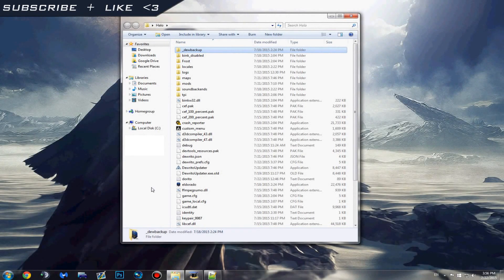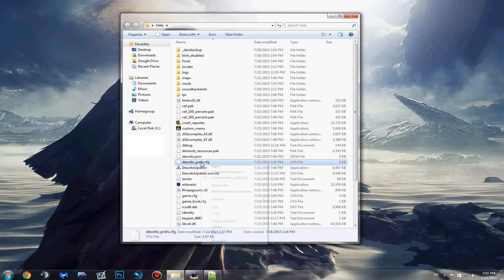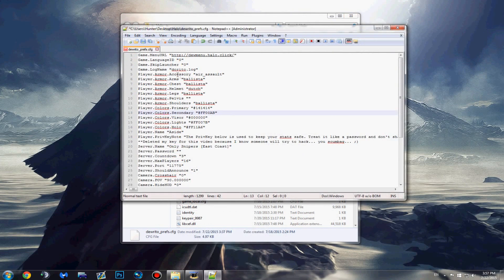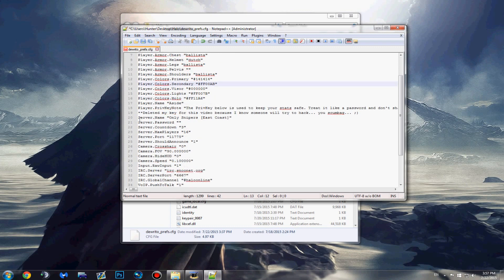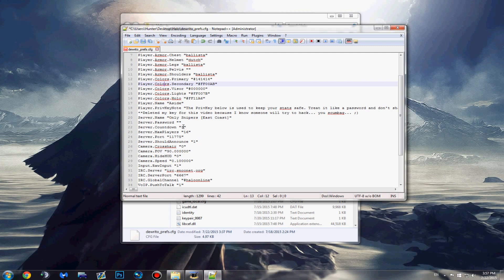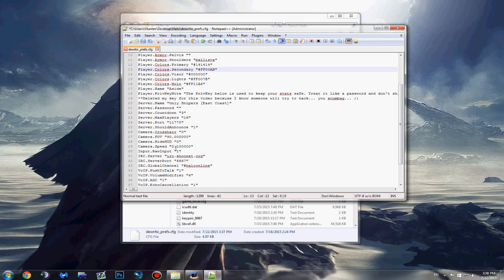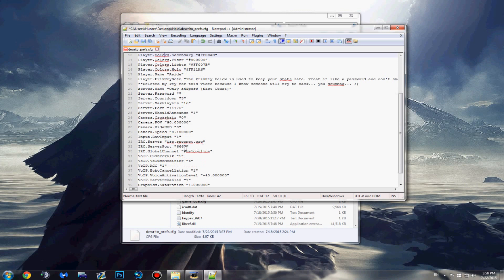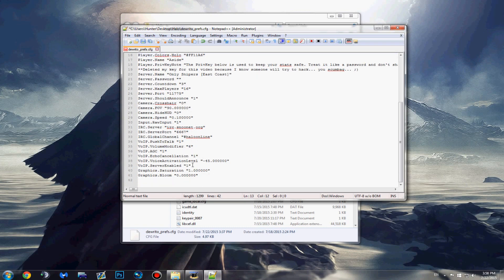How to Change Server Name + Settings on Halo: Online (Notepad++)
There are many more configuration files to edit, but this is the main one with your player settings and server name. Use to edit the files!

All Halo™ videos and images are properties of Microsoft Corporation® and their developers.

All Battlefield™ videos and images are properties of Electronic Arts® and their developers.

All Red Crucible™ videos and images are properties of Rocketeer Games Studio®.